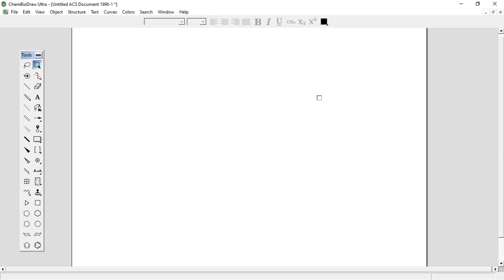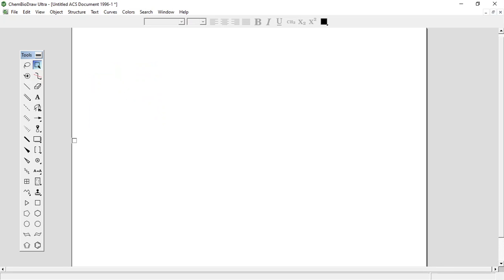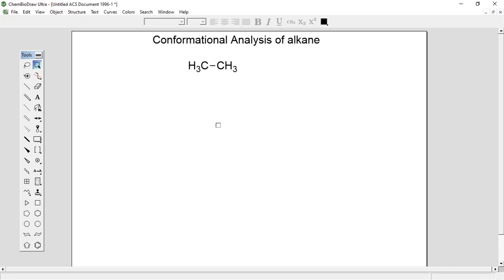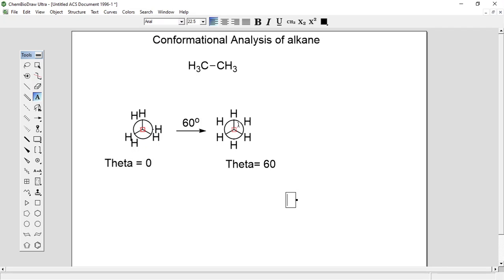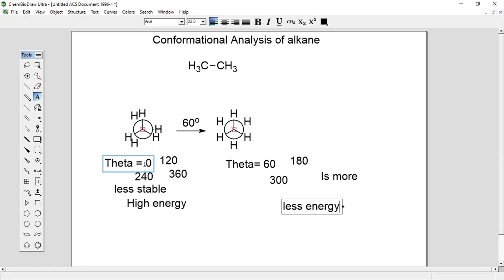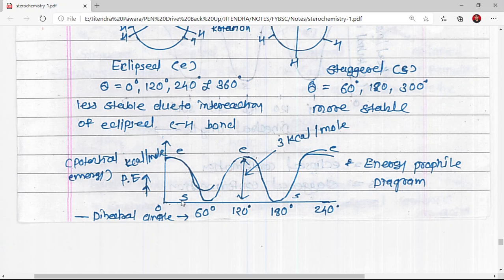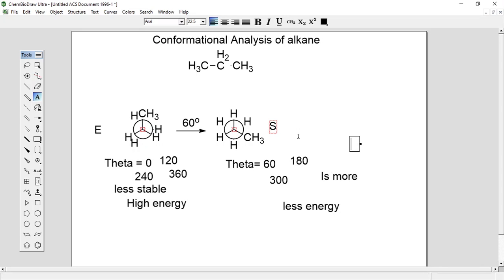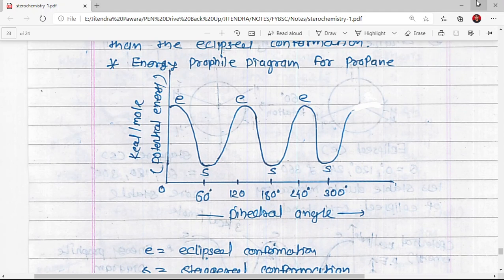Conformational Analysis Ethane Propane-8